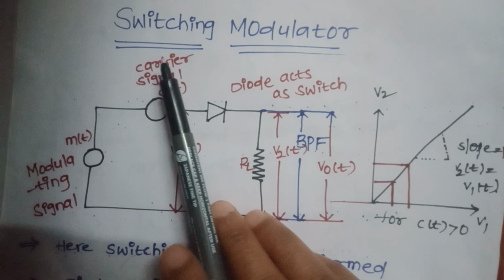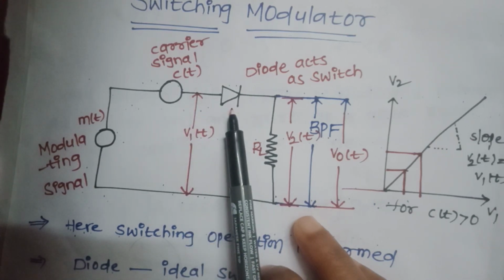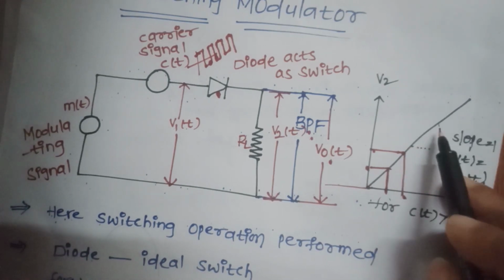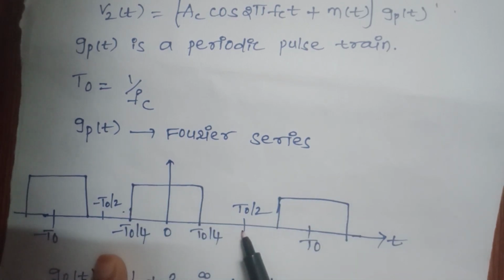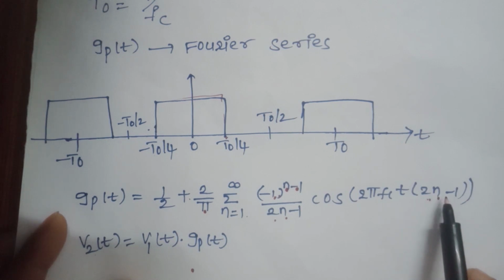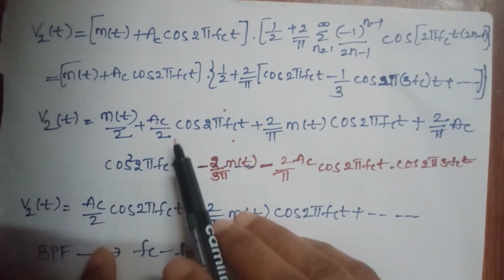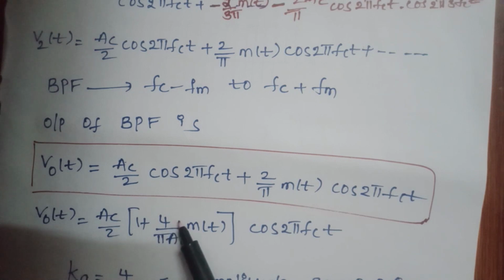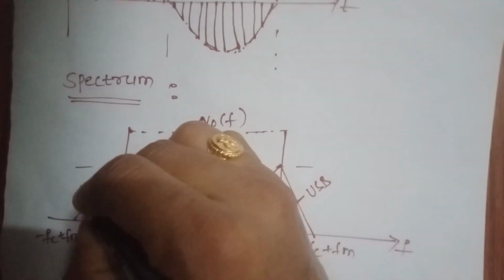switching Modulator generation of AM modulator#adc